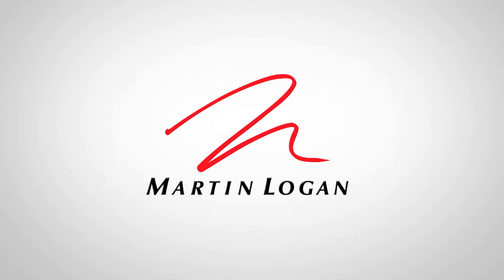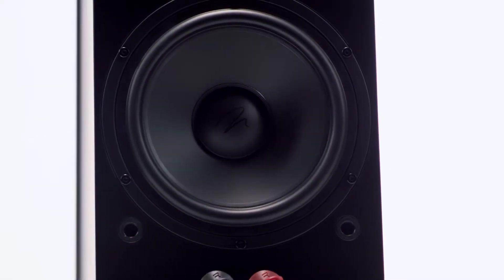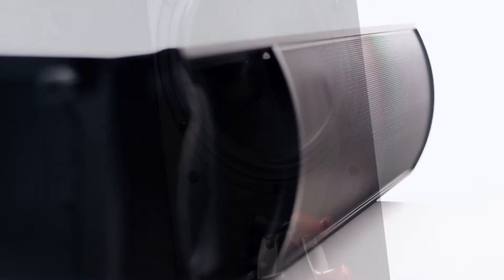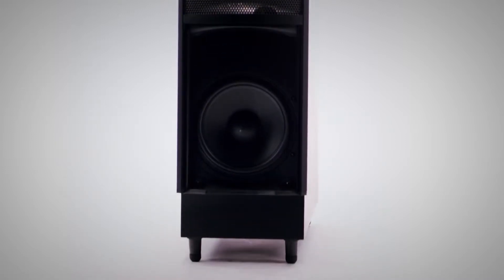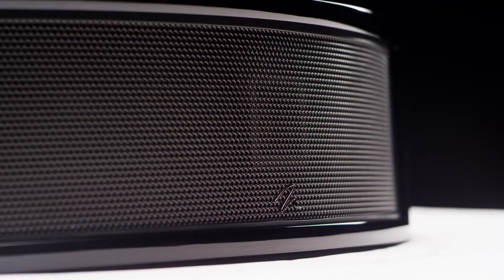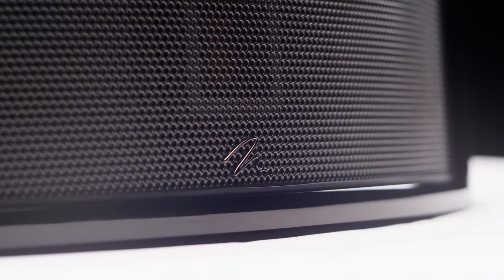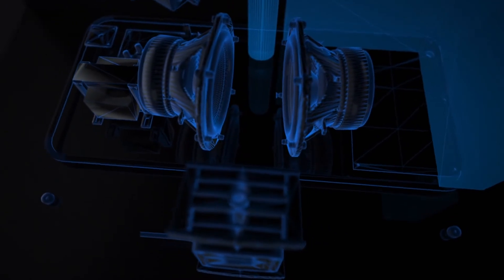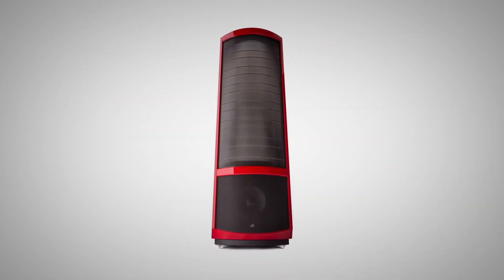ElectroMotion Series - EM ESL X, EM ESL, EM ESL C - Martin Logan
The ElectroMotion® Series features both electrostatic and compact Folded Motion® thin film transducer technologies. This bold loudspeaker series establishes a new benchmark for price versus performance. Pushing thin film transducer technology to its limit, the ElectroMotion Series floorstanding loudspeakers, the ElectroMotion ESL X & ESL, features the most affordable full-size XStat™ electrostatic transducers ever designed. Voice-matched center and surround speakers feature Folded Motion tweeter technology.
---Martin Logan

Fever Productions Limited - Hong Kong
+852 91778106